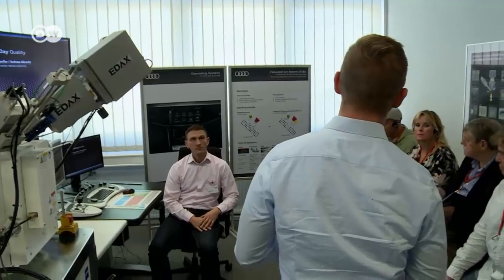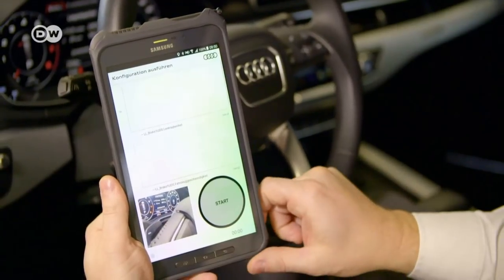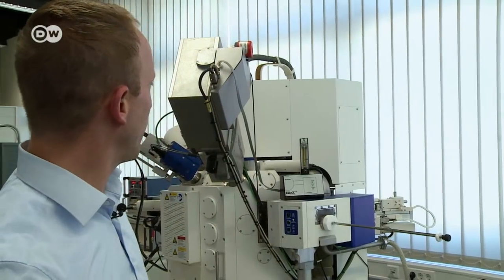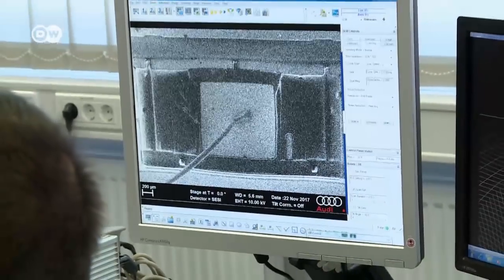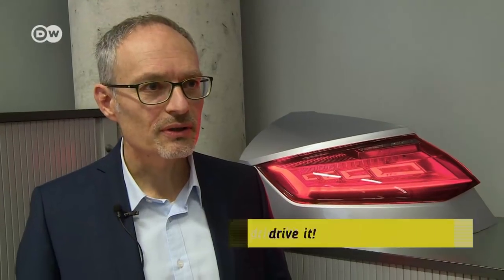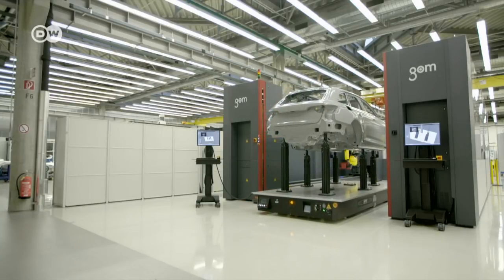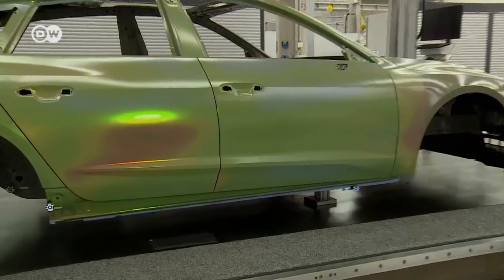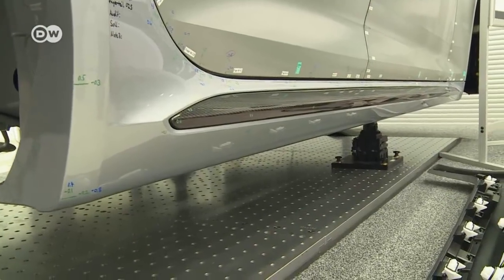Behind the scenes at Audi Quality Assurance | DW English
Quality is important to carmakers. On TechDay Audi gives potential buyers an opportunity to look around various departments and laboratories for an insight into the company's quality control efforts.